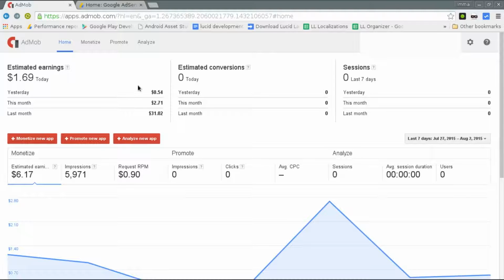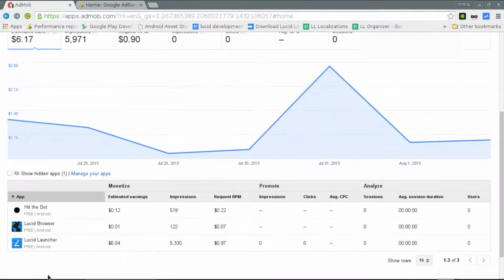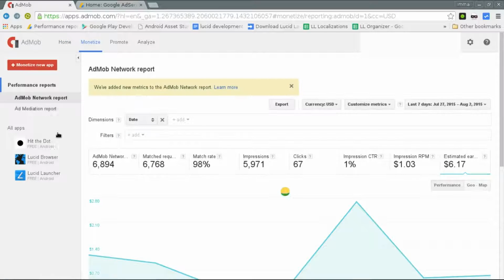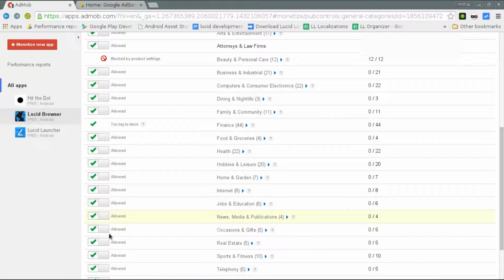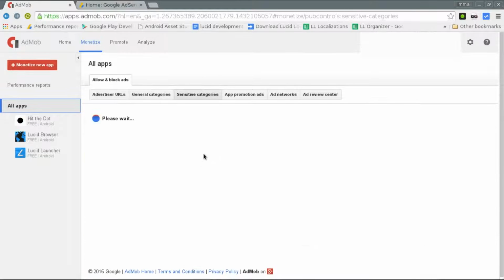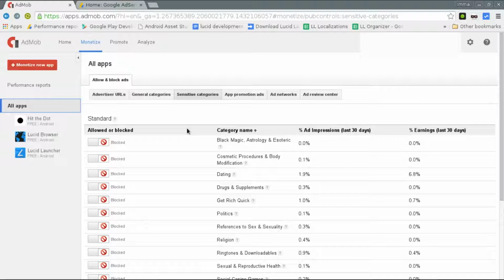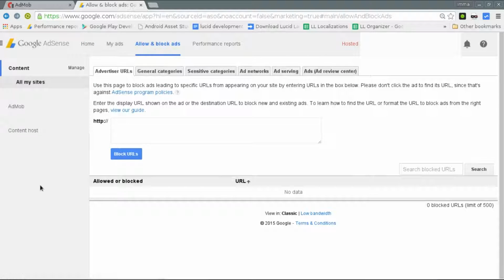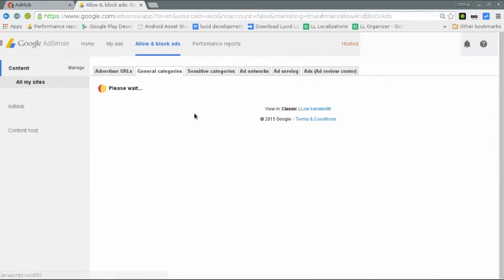How to Block Black Magic in Adsense & Admob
How to block sensitive categories or any category you want in Adsense or Admob